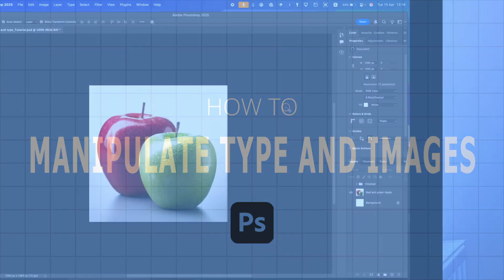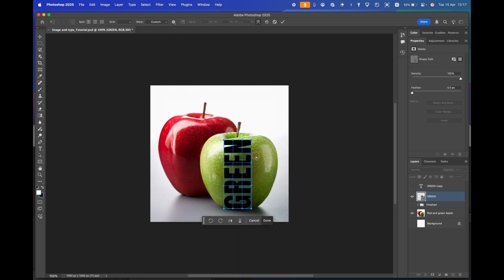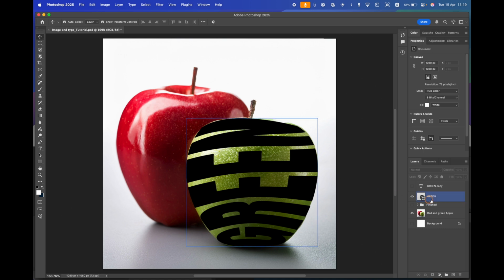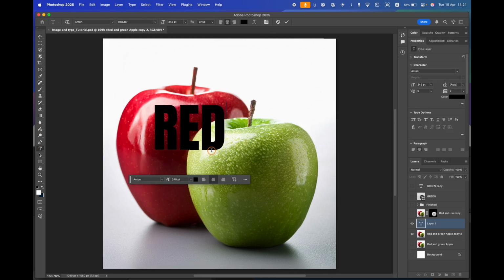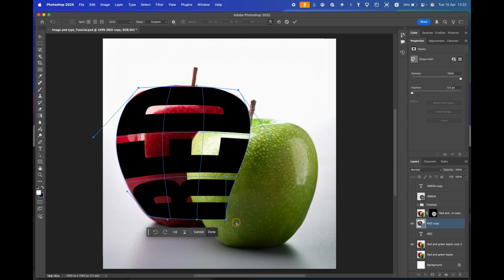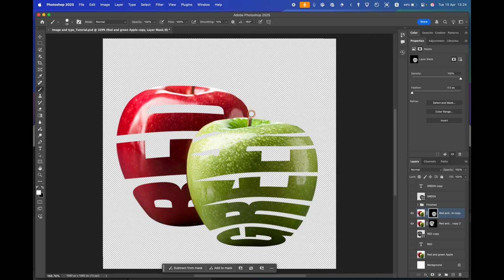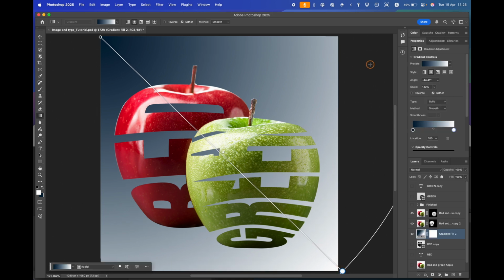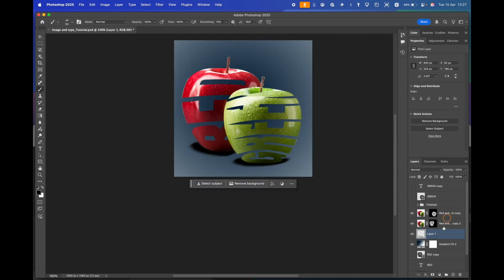Image and Type Manipulation | EASY Photoshop Tutorial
Here learn how to manipulate images and text in Photoshop like a pro — even if you’re just starting out! In this easy Photoshop tutorial, we’ll walk through step-by-step how to creatively blend images with typography, apply layer masks, use blending modes, and master Photoshop type effects that take your designs to the next level.

Whether you’re designing for social media, posters, thumbnails, or creative projects, this Photoshop CC tutorial will show you powerful techniques to make your work stand out.

➡️ What you’ll learn:

✅ Image and text blending techniques
✅ How to use layer masks with type
✅ Creative typography in Photoshop
✅ Non-destructive editing tricks
✅ Text overlay effects and design tips

🖥️ Perfect for:

✅ Graphic designers and digital artists
✅ YouTubers, content creators & marketers
✅ Anyone wanting to improve design skills!

📁 Software used: Adobe Photoshop CC (2025)

Hello, I’m Darren Goddard, a creative from the UK with over 20 years experience working within creative production.